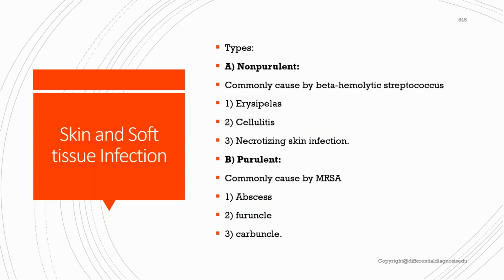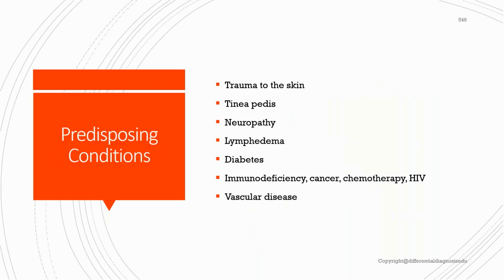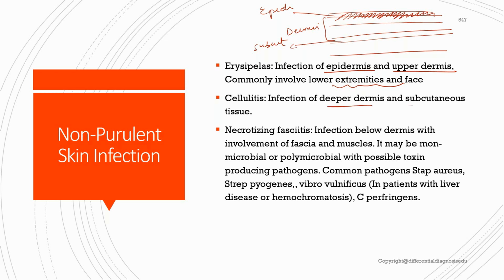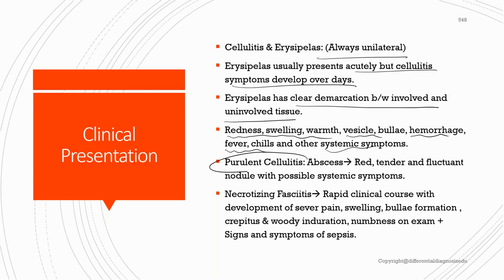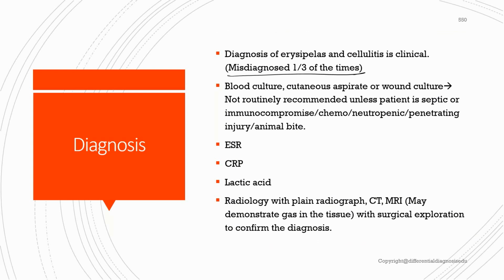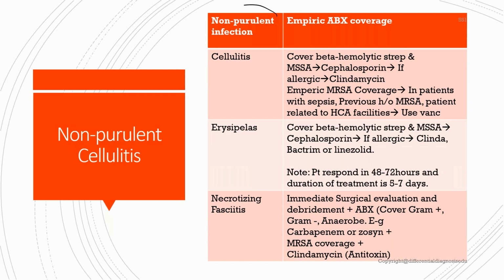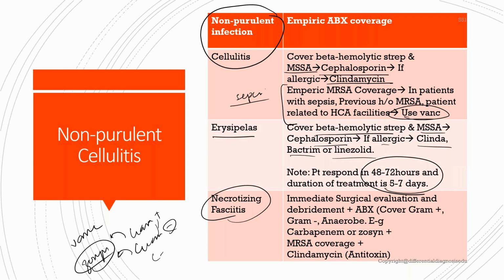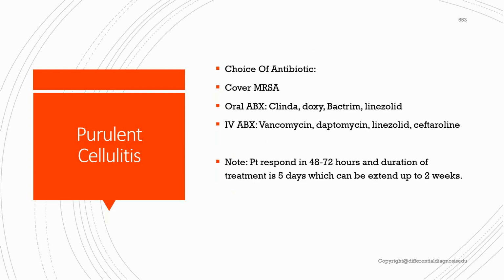INFECTIOUS DISEASE | SKIN & SOFT TISSUE INFECTIONS |INTERNAL MEDICINE | FAMILY MEDICINE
DIFFERENTIAL DIAGNOSIS
In this video, we will be discussing Skin & Soft Tissue Infections.

Please follow us on different social media platforms:

Facebook: Differential Diagnosis For Medical Courses.
Linked in: Differential Diagnosis.